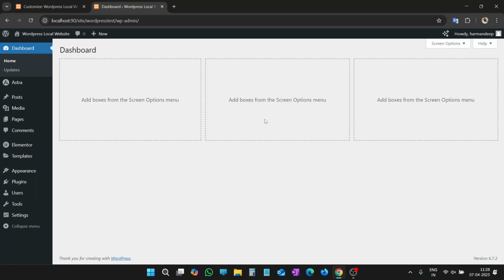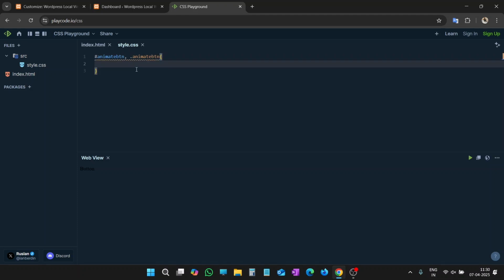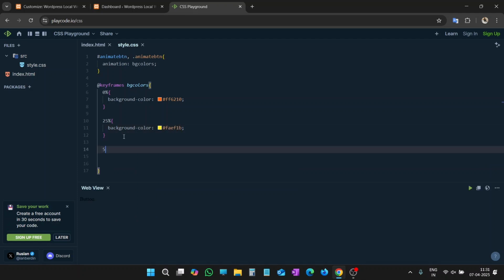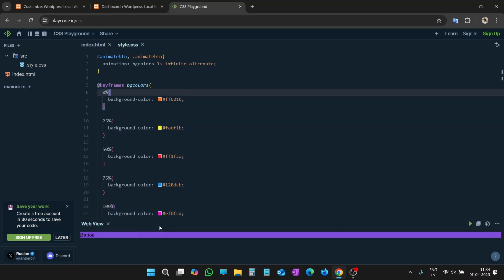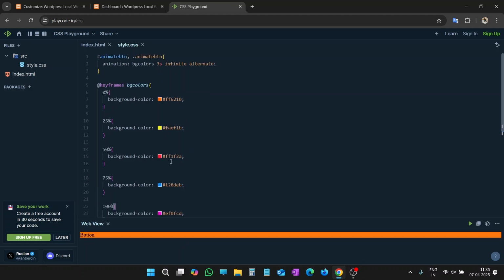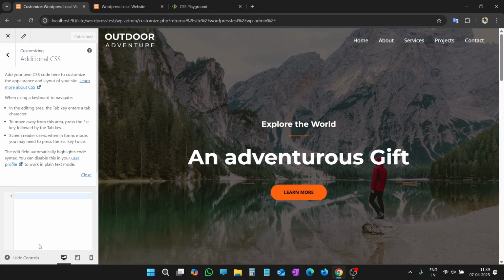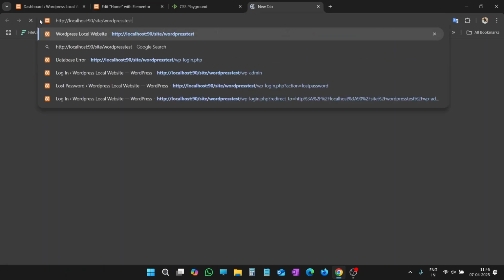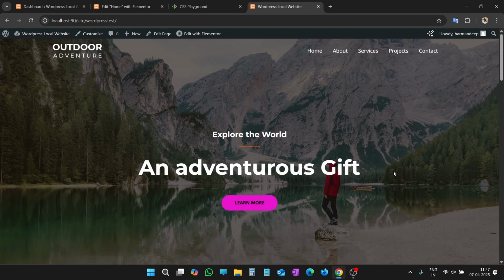WordPress Button Animation Without JavaScript or Plugins – Super Easy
Create a Color-Changing Animated Button in WordPress — No JavaScript or Plugins!

In this quick and easy tutorial, you'll learn how to create a stunning animated button in WordPress that continuously changes colors, using only a little CSS — no JavaScript, no plugins required!

✅ Works with:
- All the page builders (Elementor, WPBakery, Oxygen, Divi etc)
- Gutenberg/Block Editor
- Even classic editor or raw HTML blocks!

✨ What you'll learn:
- How to add a color-changing animation effect using pure CSS
- How to apply it to any WordPress button
- How to fully customize the colors, animation speed, and transition style
- How to implement it in blocks or page builders

🎯 This is a lightweight, performance-friendly solution perfect for adding a modern, eye-catching touch to your site — without slowing it down.

💡 Whether you're building a landing page, call-to-action section, or just want to spice up your design, this trick is super easy and totally flexible.

📌 No plugin clutter. No JavaScript. Just clean CSS magic.